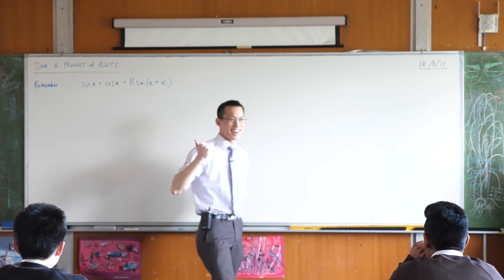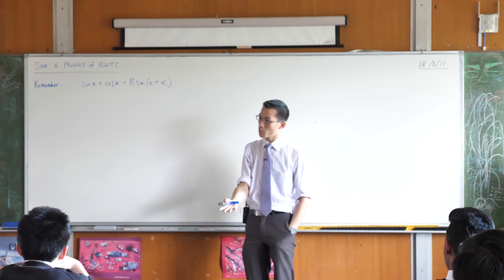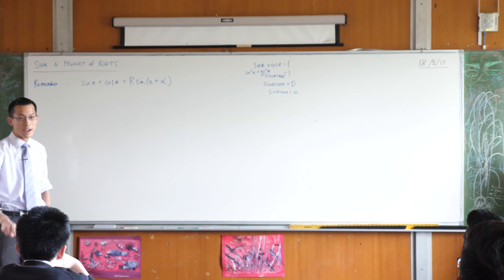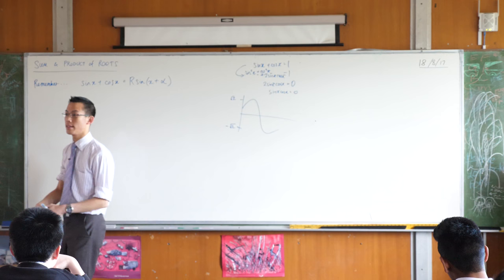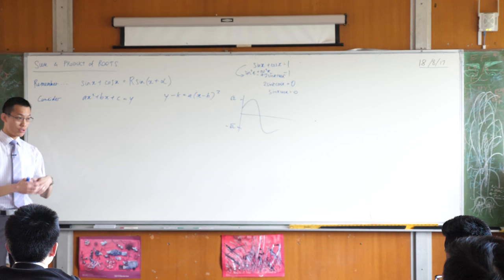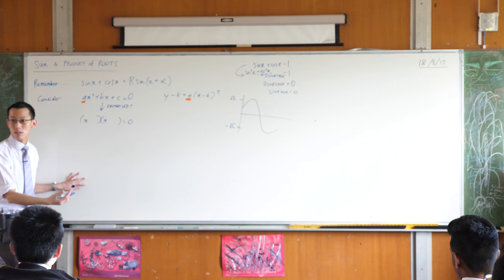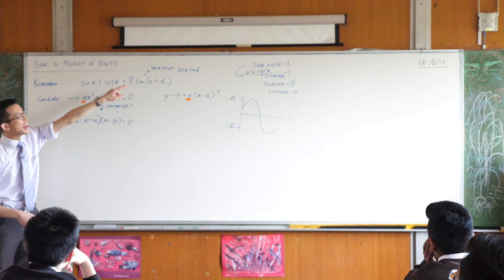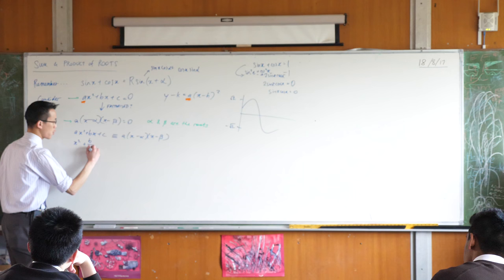Sum & Product of Roots (1 of 5: Introduction to Viete's Results)